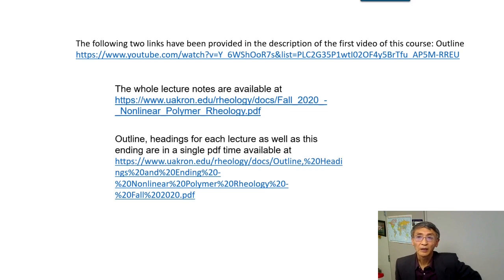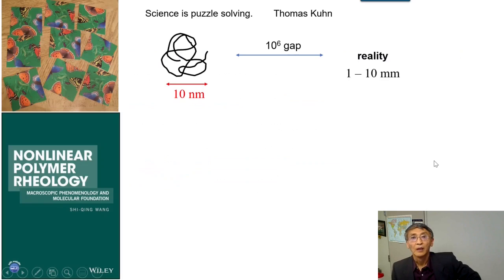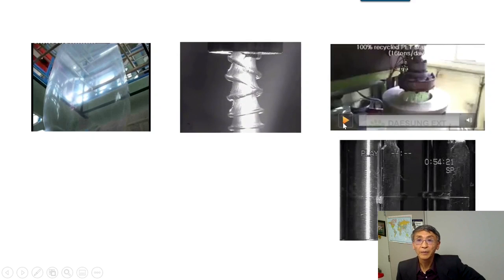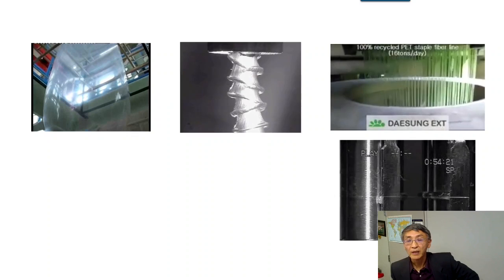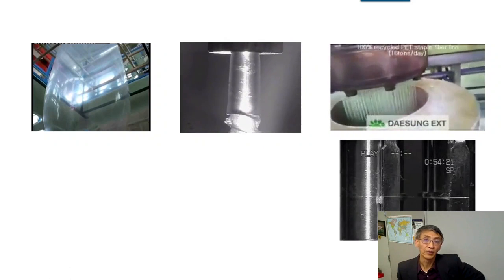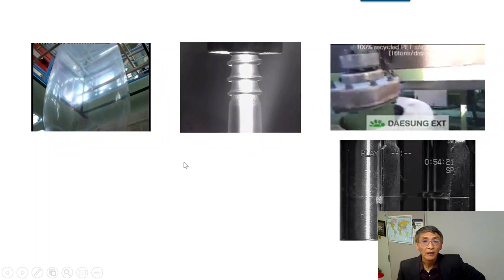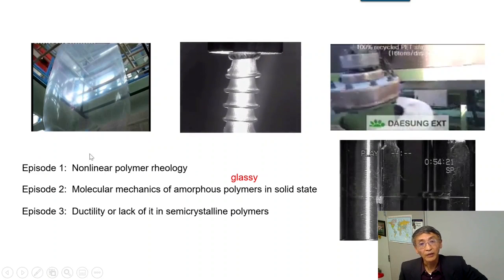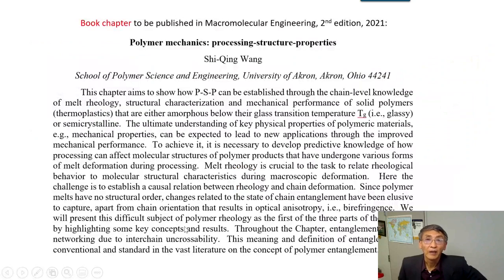Concluding video of the lecture series in Nonlinear Polymer Rheology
This is the concluding video for the whole lecture series in Nonlinear Polymer Rheology.  Lecture 29 contains a summary of the subject in terms of two contrasting views.  One could choose to watch the last lecture (29) first and go back to the earlier lectures for the various topics.
This video provides the two links to the whole lecture notes and the headings for each lecture (to indicate the content of the lecture), along with concluding remarks.  The 29 lectures only covered the first of three episodes.  The scopes of all three episodes are briefly indicated here.